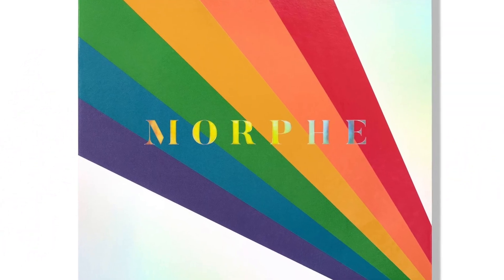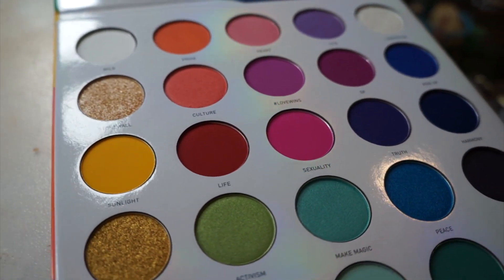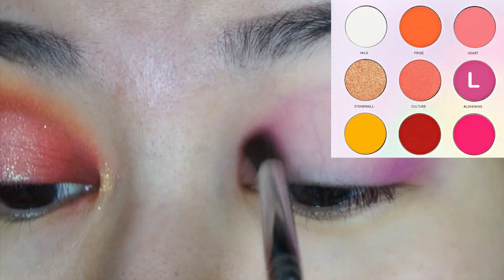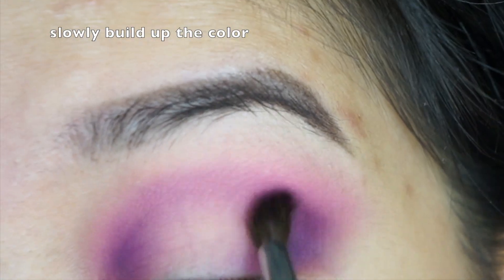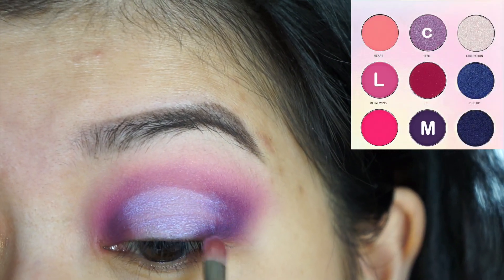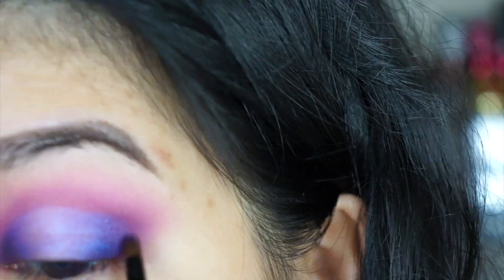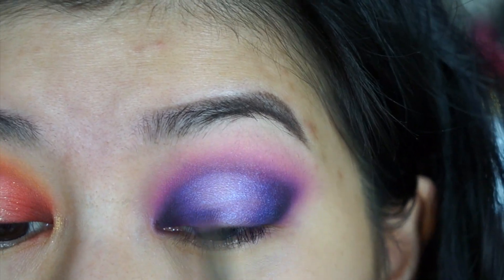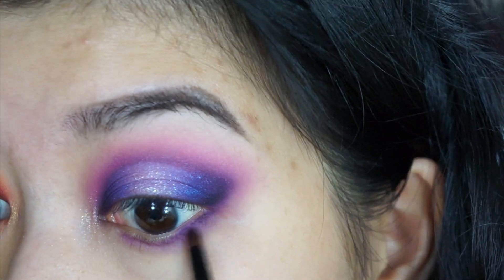Easy Colored Halo Eye on hooded lids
Hi there,
Picking out eyeshadow colors can be intimidating but I use this method all the time to create my eye looks and thought I would share. This is a method I use in painting and it also helps with eye looks.

VDL Perfecting Last Foundation - V04

Sephora perfection mist airbrush foundation - fawn

Colourpop No Filter Foundation shade - light 70

Double Wear shade - 2w2 Rattan

Double Wear Light shade - 3.0

Wet n Wild Photofocus shade - Golden Beige

I was around an NC25-NC30 when I used MAC